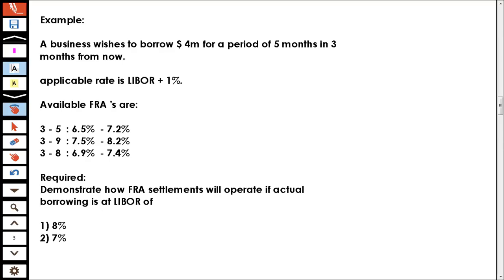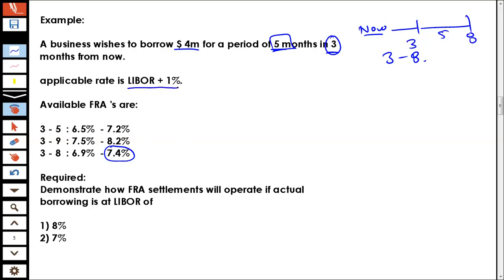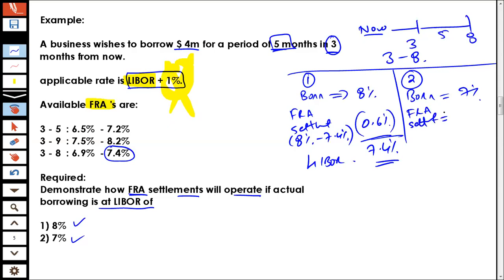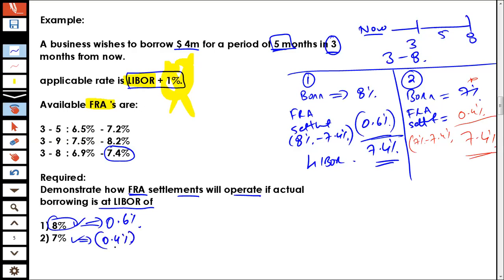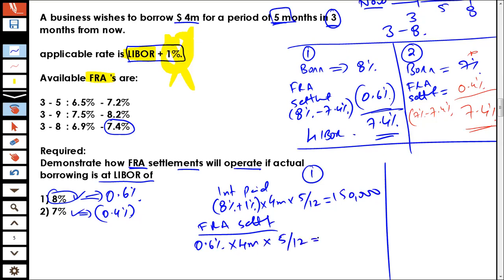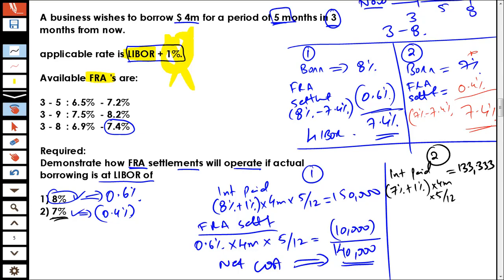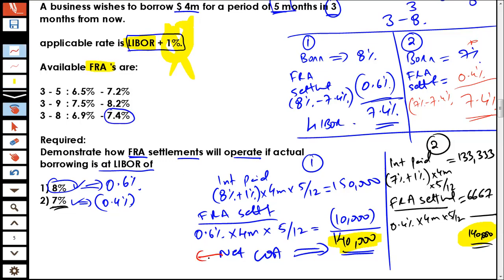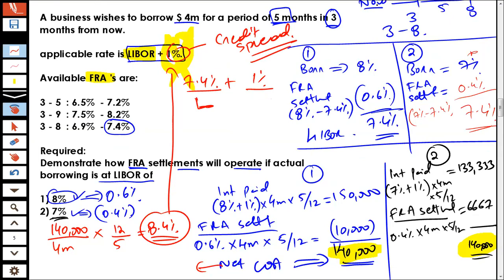Forward Rate Agreement - Part 3 - Borrower Case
This is third Lecture on FRA  by Luqman Rafiq for September 2020.